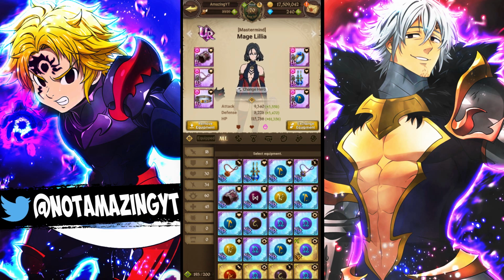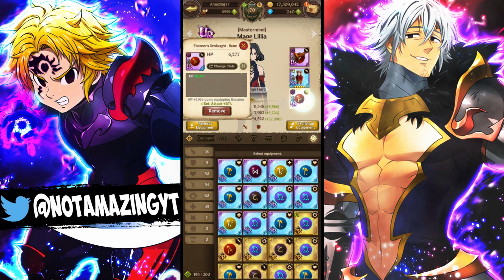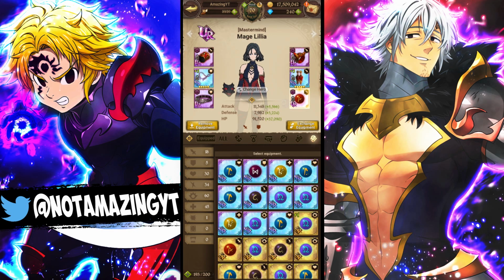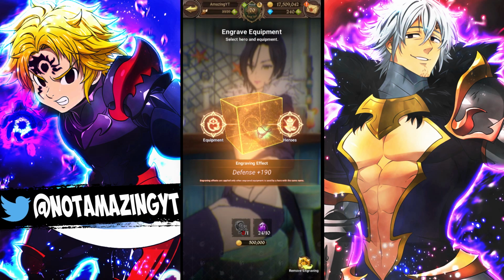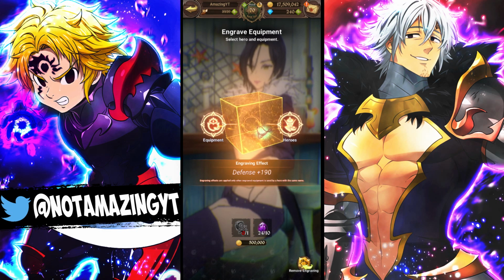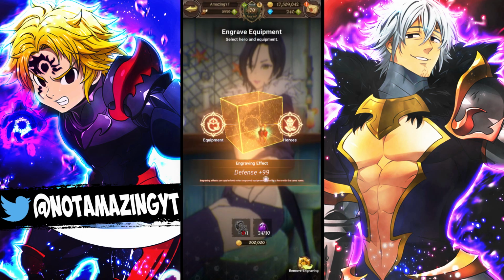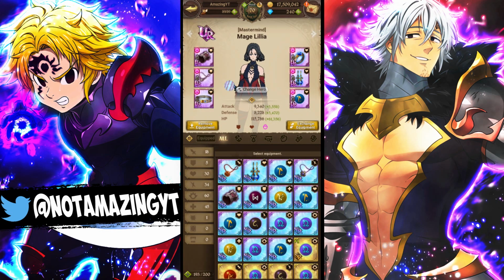Don't Make This Mistake With Your UR Gear! Important Info* (7ds Guide) Seven Deadly Sins Grand Cross